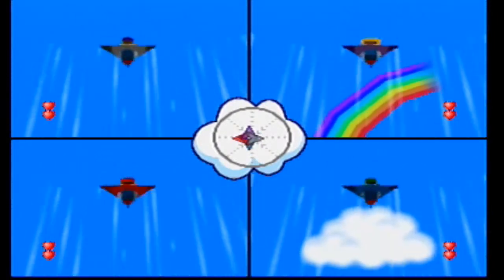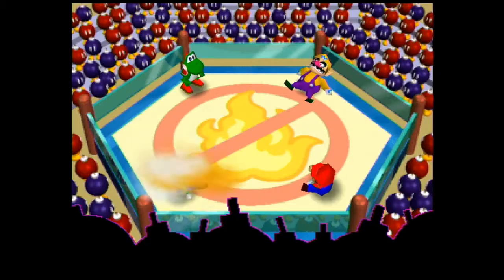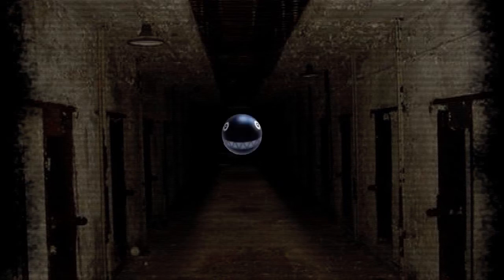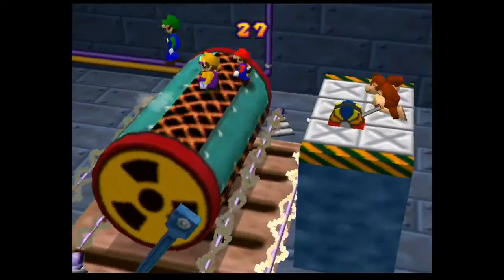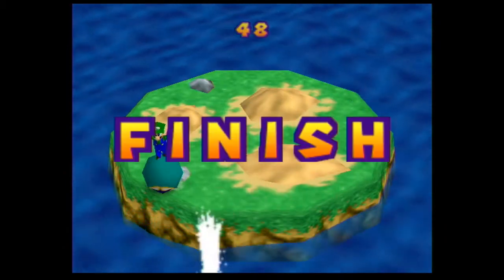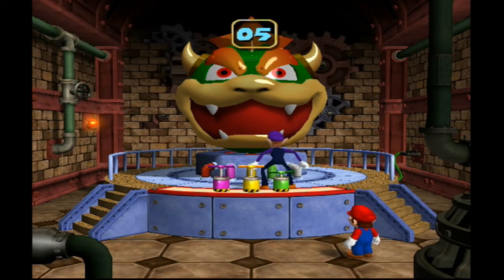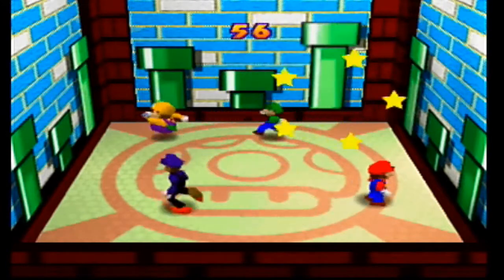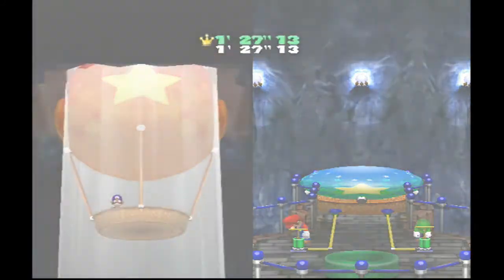Top 10 Best Mario Party Minigames Vol. 1(MP1-4) Episode 5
Now to the good stuff. Enjoy the second part of this little minigame marathon of mine!